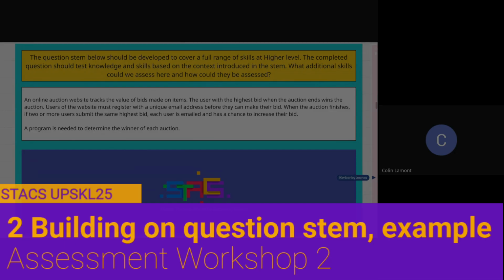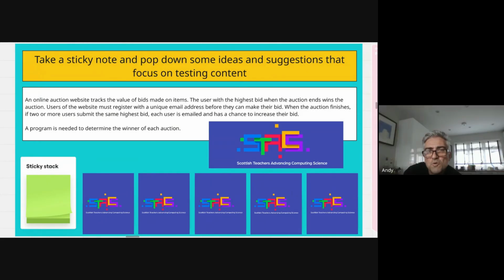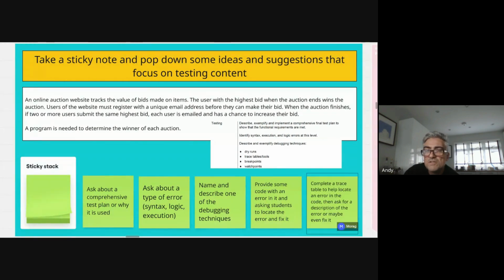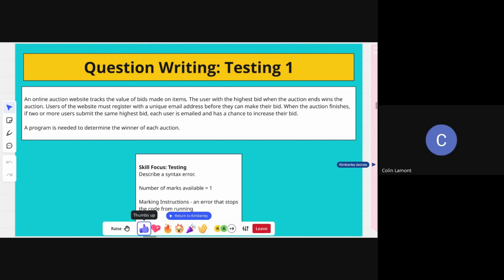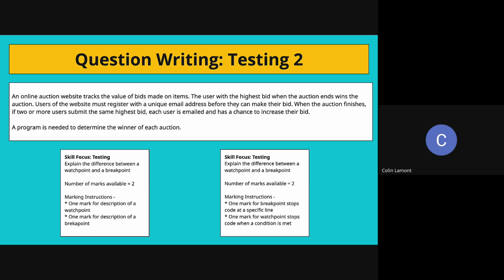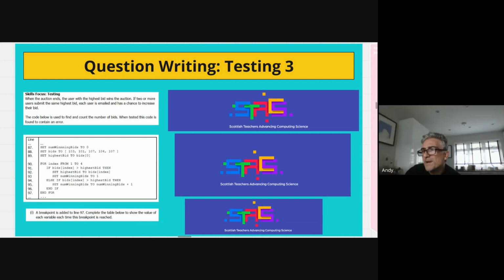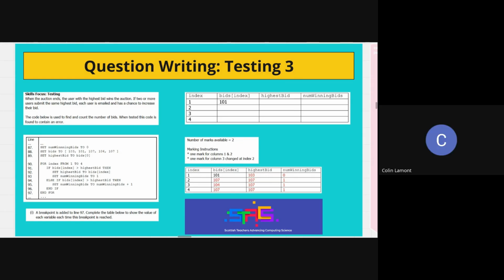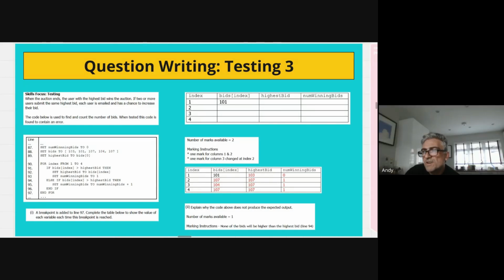STACS UPSKL25 Assessment Session 2 clip 2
Developing from Question stem. First steps in developing an existing question stem into a specific question idea.